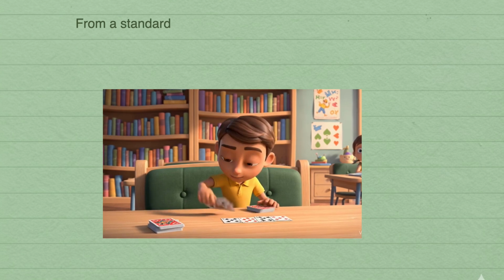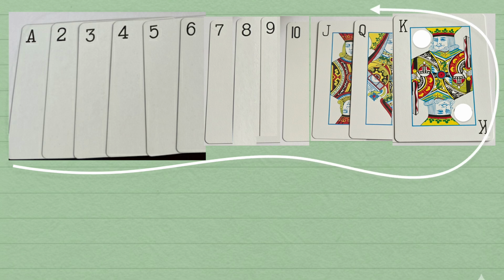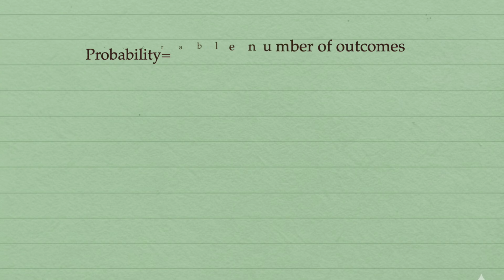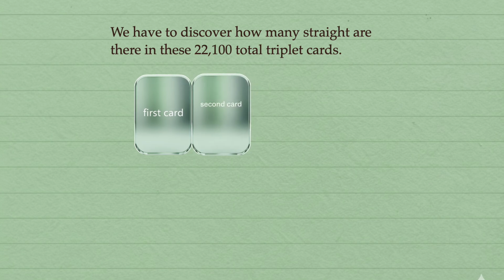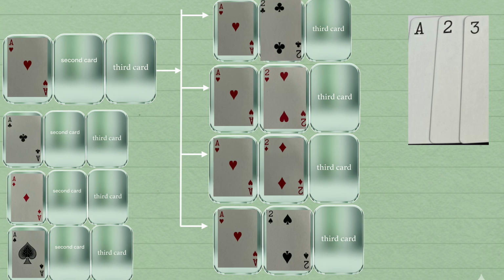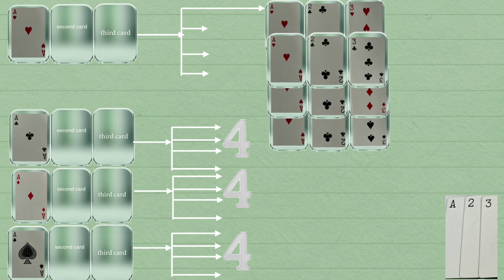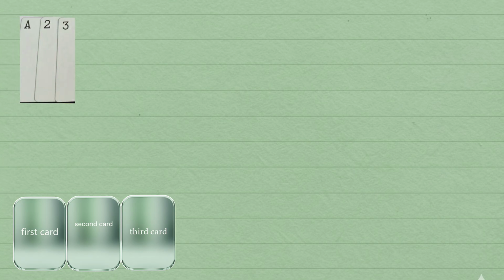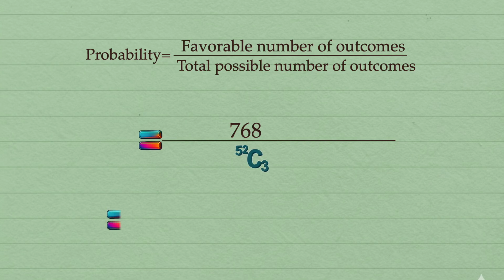why is this the best method to learn Probability Grade 11 | 3-Card Straight from 52 Cards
What is the probability of getting a 3-card straight from a standard 52-card deck?

Most people guess incorrectly because their intuition about probability, combinations, and card arrangements can be surprisingly misleading. In this video, we use detailed animations and visual reasoning to derive the exact probability step by step and build a deep understanding of why the answer is what it is.

This topic is highly relevant for students preparing for competitive exams and aptitude tests that include Probability, Permutations & Combinations, Counting Principles, and Combinatorics.

Relevant Exams (USA):
SAT, ACT, AP Statistics, GRE, GMAT, and college-level Probability & Statistics courses.

In this video you will learn:
✔ Probability intuition
✔ Card probability problems
✔ Permutations and combinations
✔ Counting techniques
✔ Sample space construction
✔ Exam-solving strategies
✔ Common probability traps
✔ Mathematical reasoning through visualization

Can you predict the answer before the final reveal?

Comment your answer before watching the complete solution!